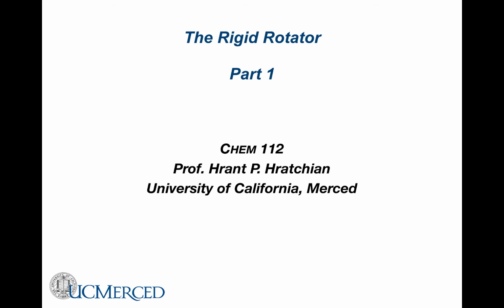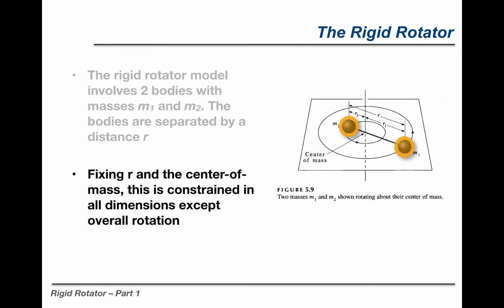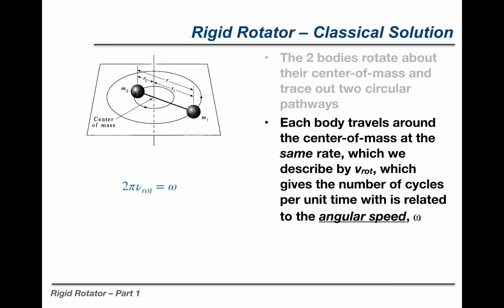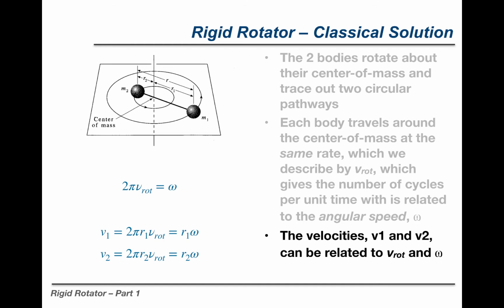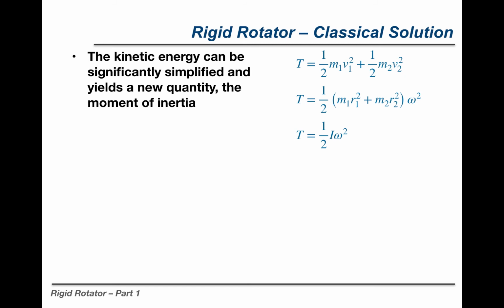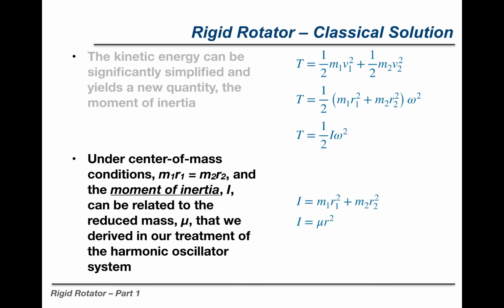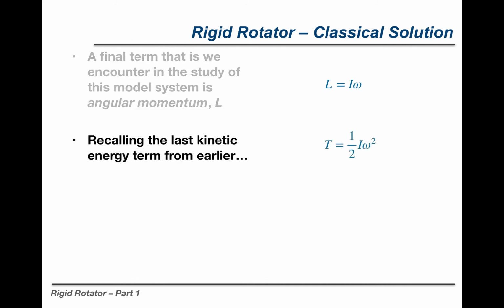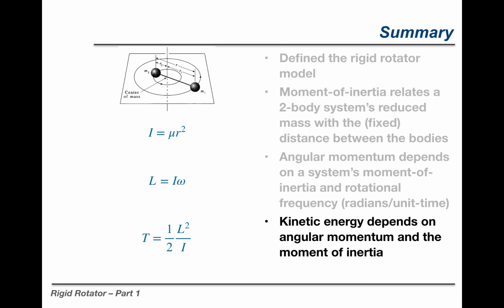rigidRotor Part1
This is the first of a three part video series on the rigid rotator model. This video is provided as part of the Spring 2020 Chem 112 (Quantum Chemistry & Spectroscopy) course offering at UC Merced. The instructor is Prof. Hrant P. Hratchian.